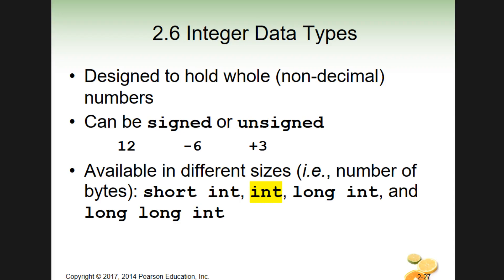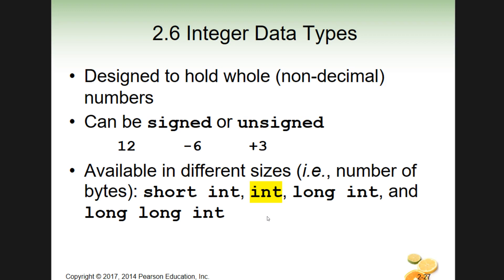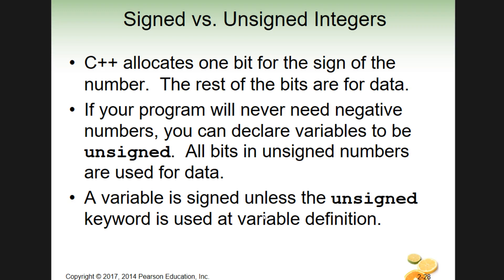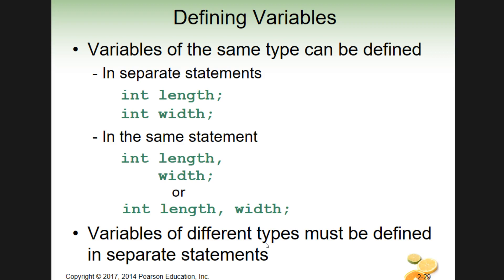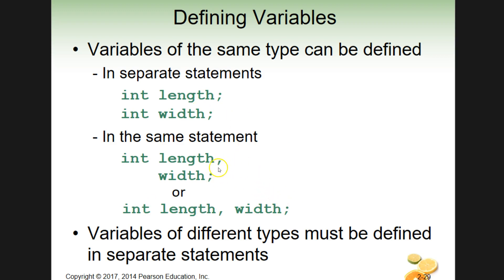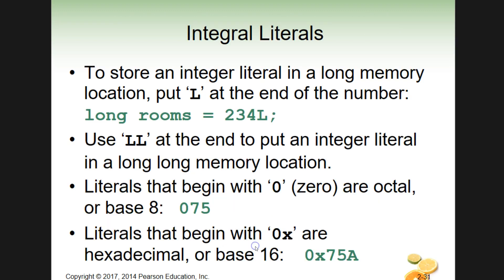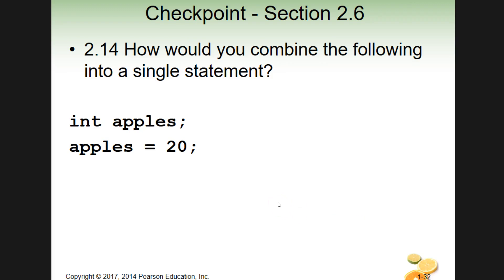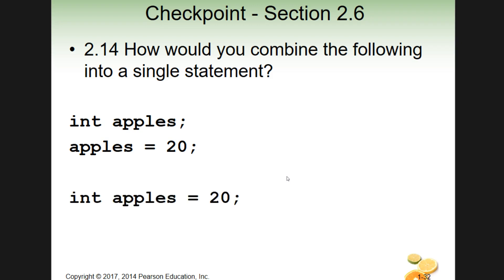C++ Chapter 2, Section 2.6 Integer Data Types - Gaddis